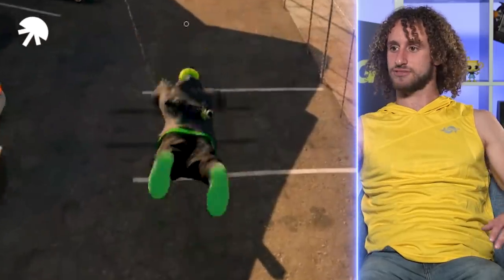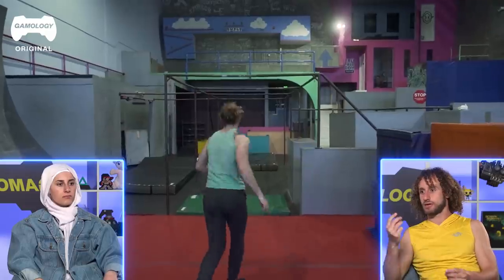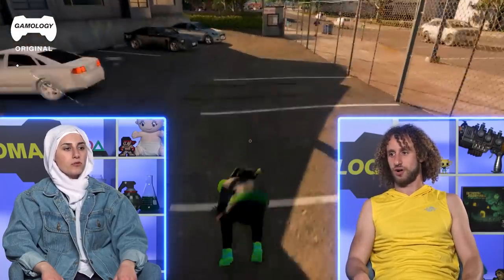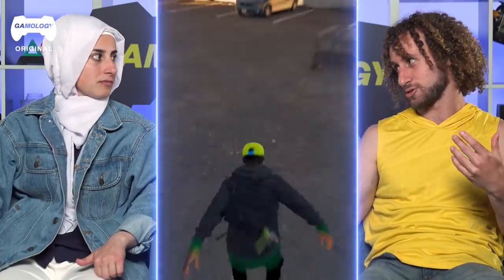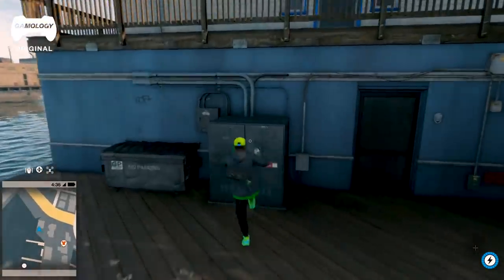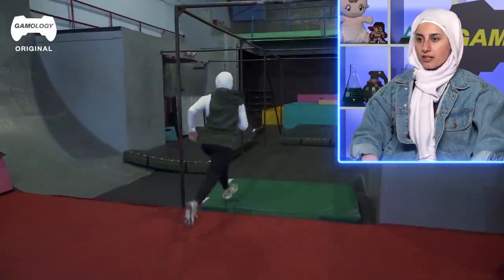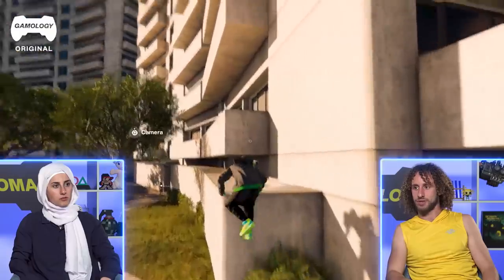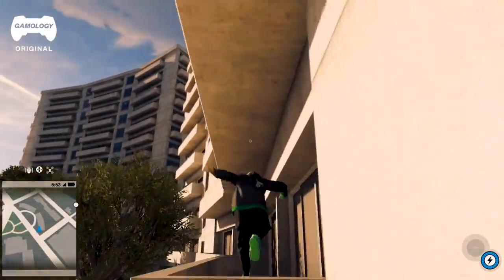Parkour Experts RECREATE Moves from Watch Dogs 2 | Experts Try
In this episode of Experts Try, Parkour athletes Omar and Sara are back again to recreate moves from Watch Dogs 2.

In 2016, three years after the events of Chicago, San Francisco becomes the first city to install the next generation of ctOS (central Operating System) – a computing network connecting every device together into a single system, developed by technology company Blume. Hacker Marcus Holloway, punished for a crime he did not commit through ctOS 2.0, decides to join the hacking group DedSec (composed of hackers Sitara Dhawan, Josh Sauchak, Horatio Carlin, and "Wrench") and conducts an initiation test by hacking a Blume server farm to wipe his profile from the system. DedSec determines that the new ctOS can covertly harm innocent citizens across the city, and thus decides to bring about awareness of their goals through conducting a social media campaign to recruit, by exposing corruption and crimes being conducted through the system, before bringing down Blume.
After several successful exposures, Josh discovers a number of irregularities in their follower numbers.

 When Marcus investigates this, he learns that DedSec has been used by Blume's CTO Dušan Nemec, in order to sell ctOS 2.0 to those frightened at being hacked. Forced to leave the city for a while, DedSec partakes in a hacking event in the desert and encounter legendary hacker Raymond "T-Bone" Kenney. Interested in assisting them, Kenney joins DedSec as they work to continue their fight against Blume. After hacking the server farm of a major internet company, the group uses the data they acquire to pursue and expose corruption amongst law enforcement officers, politicians, and numerous Silicon Valley corporations.

During this time, Marcus also focuses on bringing down several criminal syndicates, after one gang murders Horatio for refusing to assist them with their operations, and thwarts Dušan's attempts to disrupt DedSec's operations through a rival hacking group and the FBI.

Omar Zaki
0:00 - Intro
1:12 - Cart Wheel Vault
2:21 - Crane
3:43 - Dive Front Flip
4:32 - Dove Roll
6:57 - Gainer
7:50 - The Impossible Move
9:19 - Reverse Vault
10:14 - Running Clear
11:08 - Side Flip
12:12 - Tic Tac
13:14 - Outro